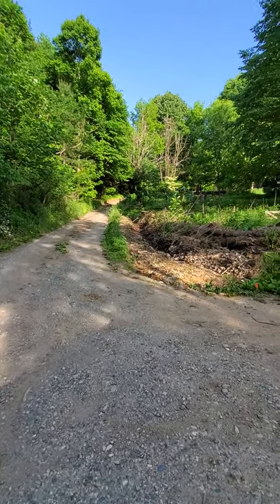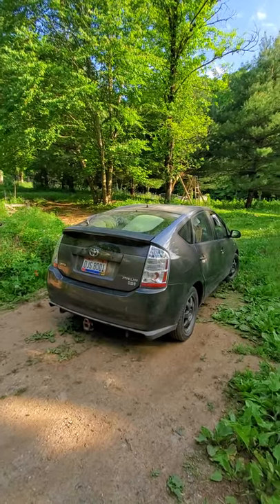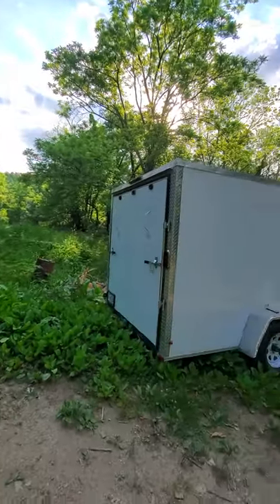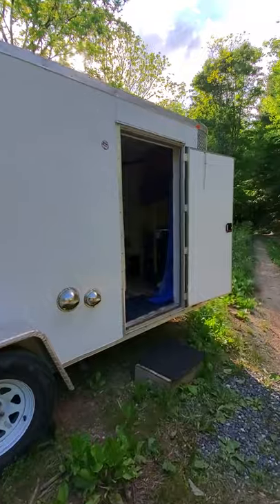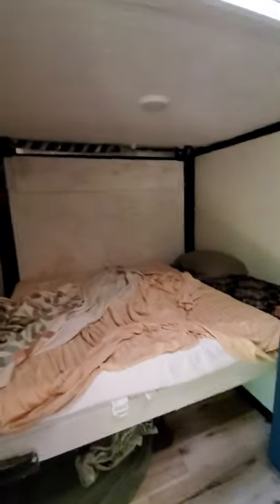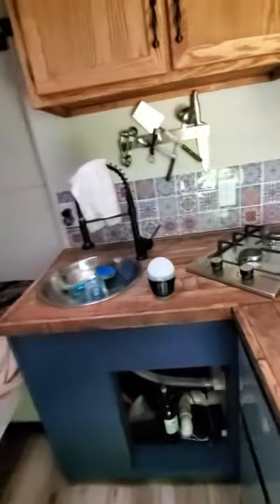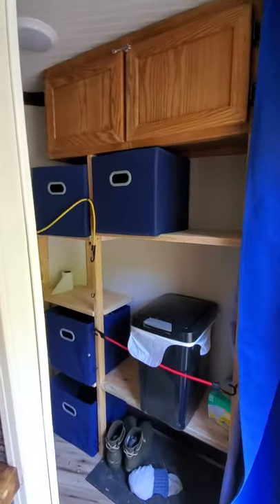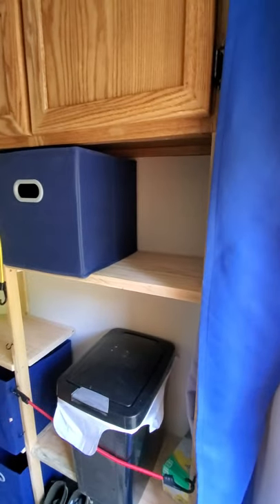Uncle Mud Cargo Trailer Tiny House Tour